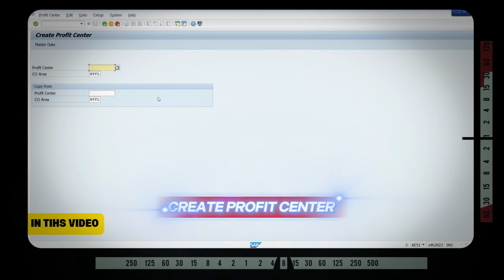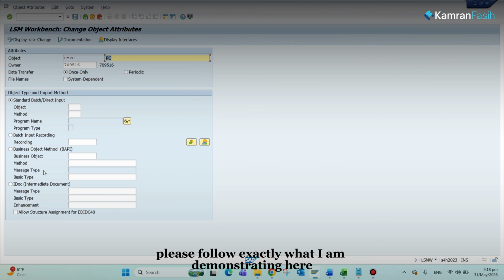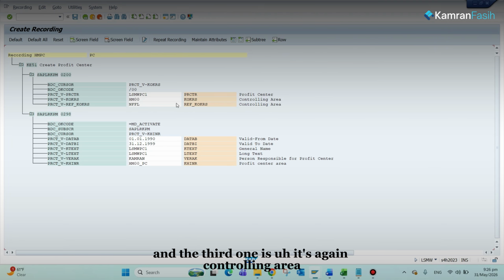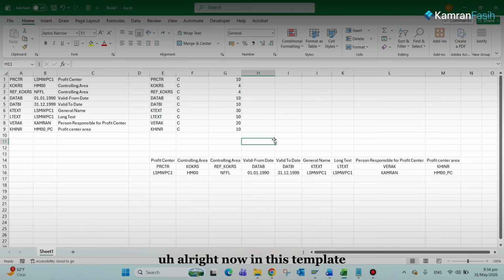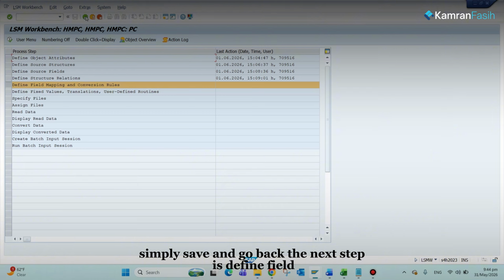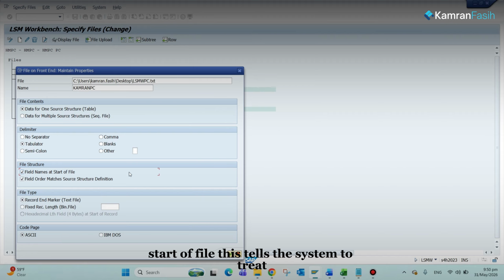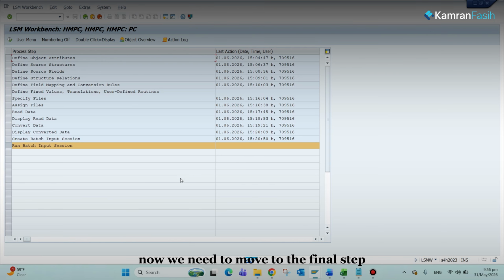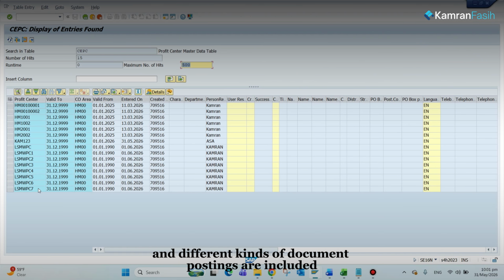SAP LSMW Tutorial | Upload Profit Center Master Data in SAP Step-by-Step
Learn how to upload Profit Center Master Data using LSMW (Legacy System Migration Workbench) in SAP. In this step-by-step SAP FICO tutorial, I demonstrate the complete process of creating and uploading Profit Center Master Data efficiently using LSMW.
This tutorial is useful for:
✅ SAP Support Professionals
✅ SAP Students & Beginners
✅ Data Migration Teams
Topics Covered:
✔ Introduction to LSMW
✔ Profit Center Master Data Upload
✔ Source Structure Creation
✔ Source Fields Mapping
✔ Field Mapping & Conversion Rules
✔ Batch Input Recording
✔ Data Import Process
✔ Error Analysis & Troubleshooting
✔ SAP Master Data Migration Best Practices
Master data migration is a critical part of SAP implementations and support projects. This video will help you understand how to perform Profit Center uploads quickly and accurately using SAP LSMW.
Kamran Fasih PMP®
Certified SAFe® 6 Scrum Master
SAP S/4HANA Certified Consultant